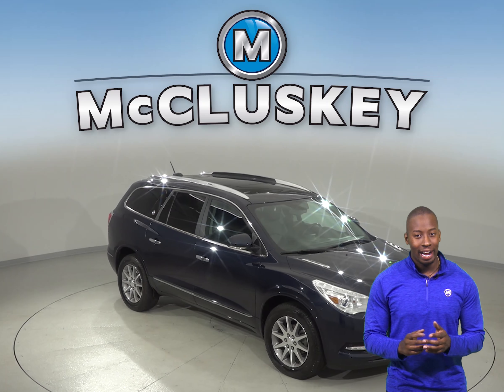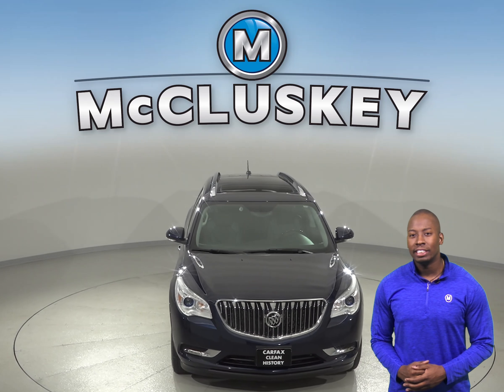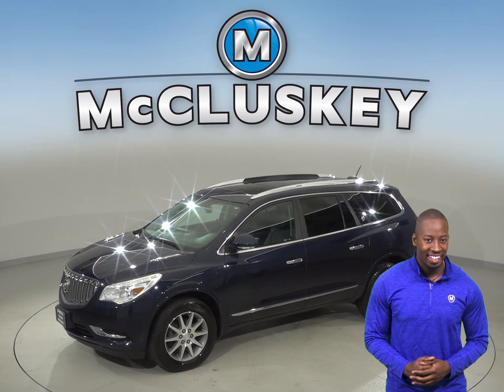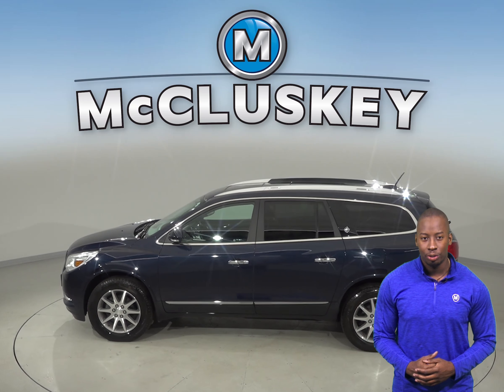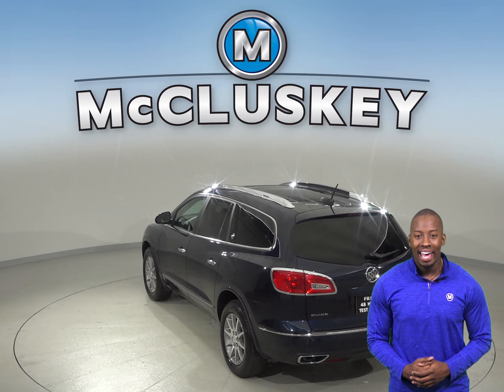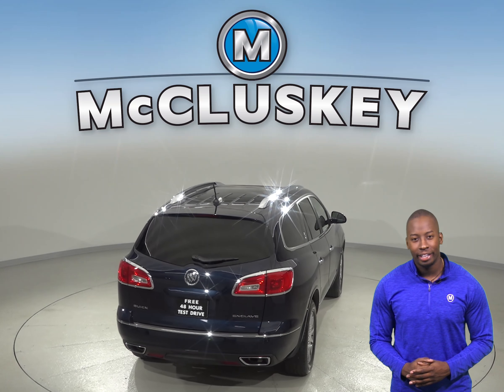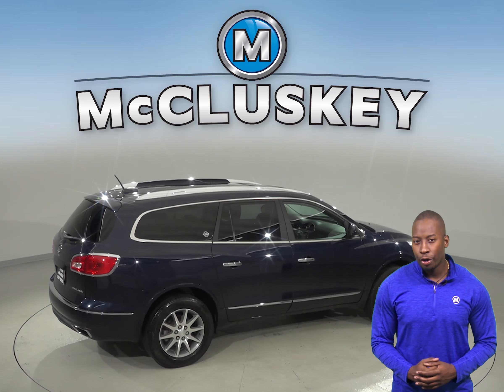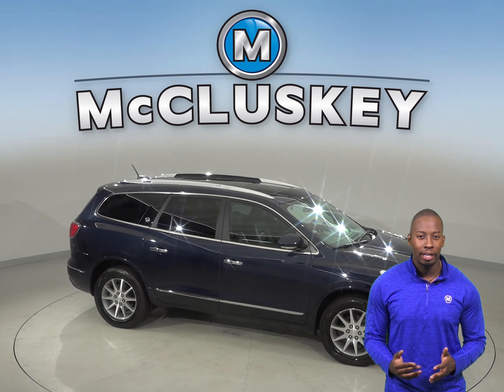A10750TA Used 2017 Buick Enclave Leather Group FWD 4D Sport Utility Blue Review, For Sale -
Challenged credit?